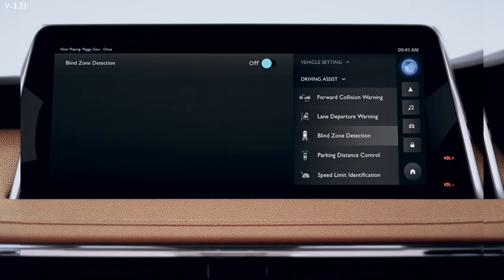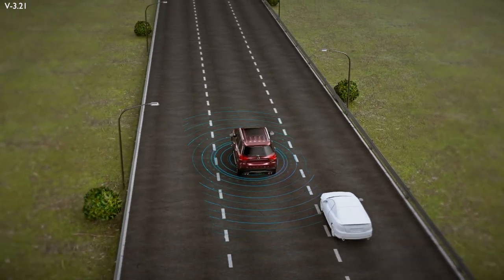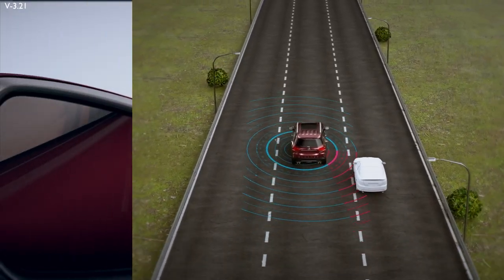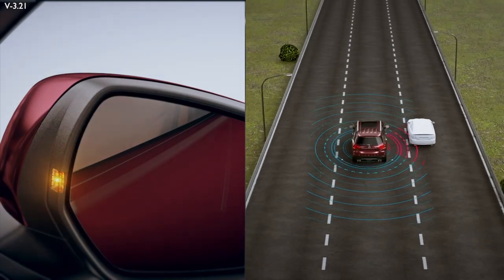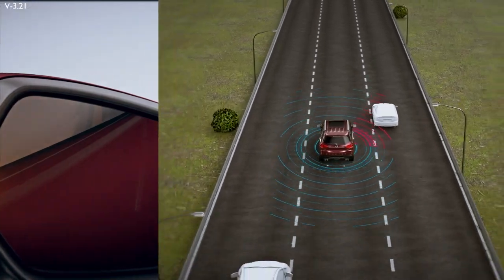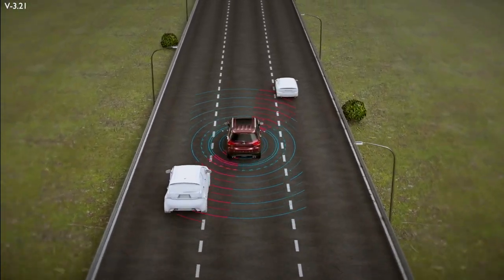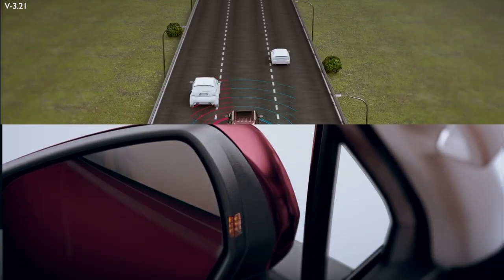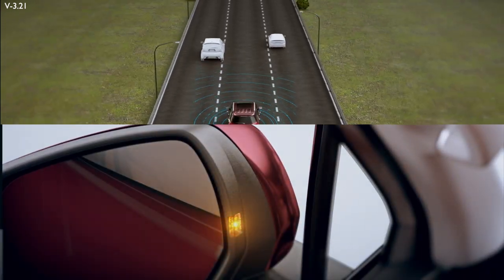MG Gloster ADAS | Blind Spot Warning System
Blind Spot Warning System notifies the driver about an approaching vehicle in the blind spot. Watch the video to find out how this safety feature works.